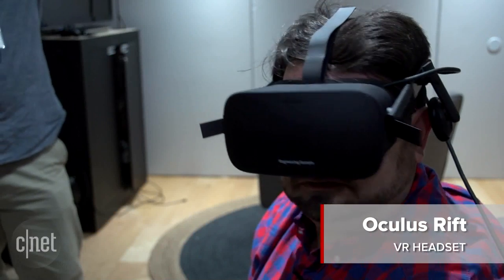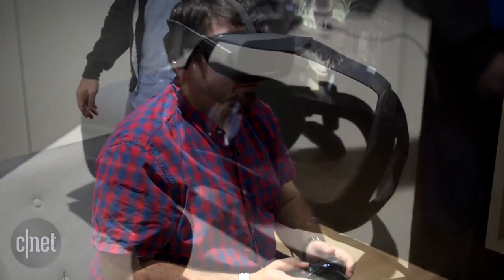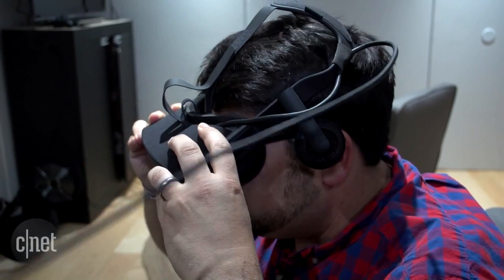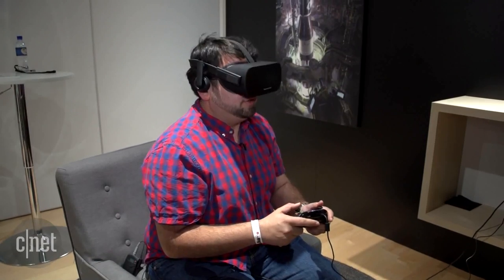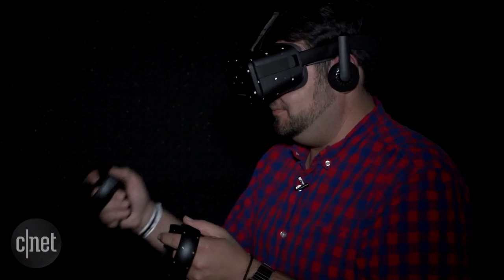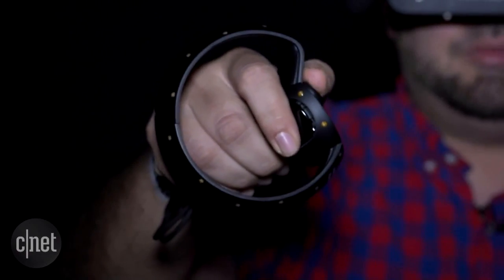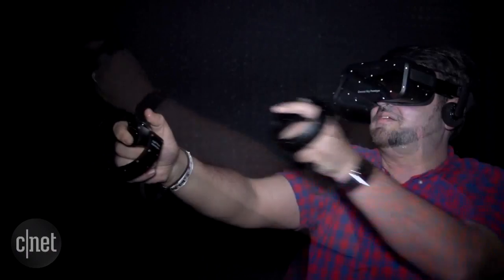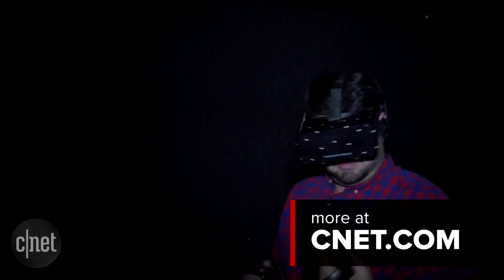This is what the new Oculus Touch and Rift feel like: hands in virtual reality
Like magic gloves, the new Touch controller lets you move your fingers. We tried it and the new Rift at E3.